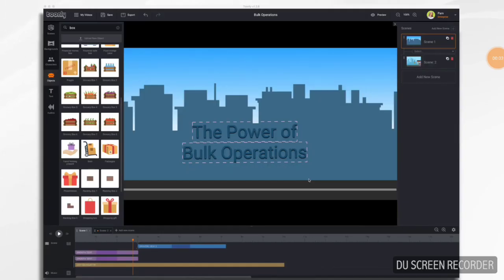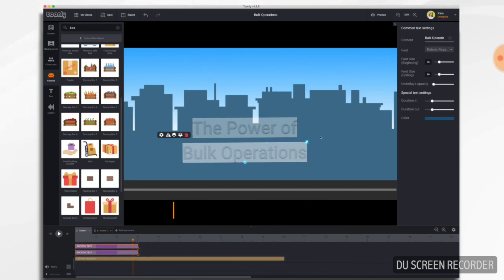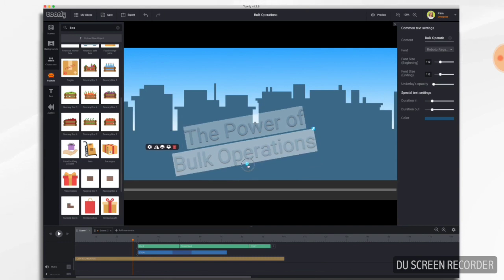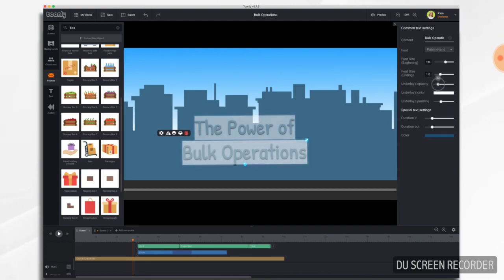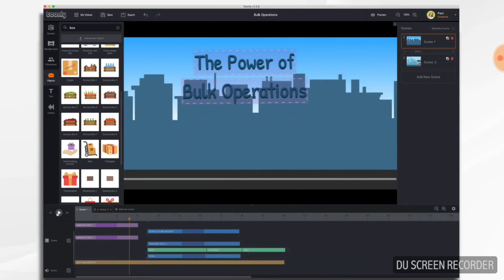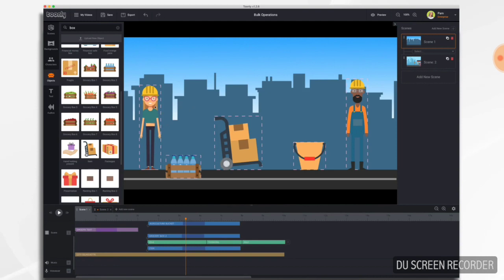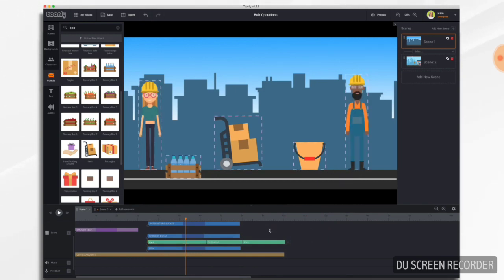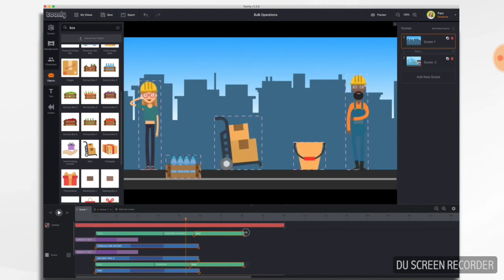كورس تعليم الجرافيك 11/الكائنات والقص والتحريك